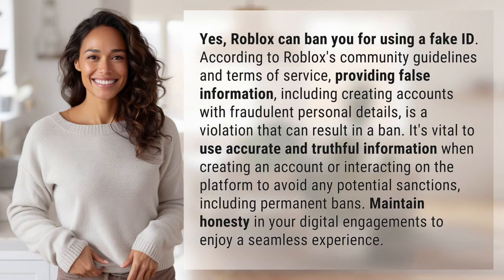Can Roblox ban me for fake ID?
Roblox Ban for Fake ID: What You Need to Know 👉 Roblox Ban Alert 👉 Learn about the consequences of using a fake ID on Roblox and why it's crucial to provide accurate information to avoid getting banned. Stay honest for a better gaming experience!

Laura S. Harris (2024, April 2.) Can Roblox ban me for fake ID?
    🌐 AskAbout.video